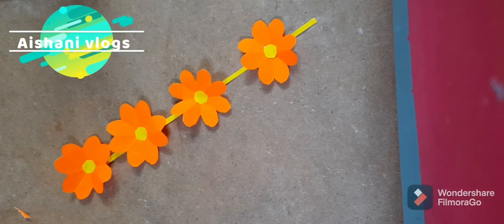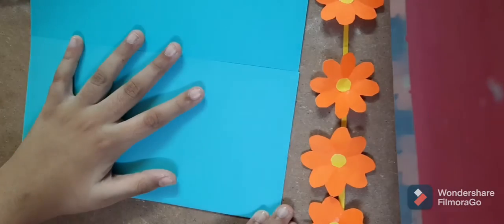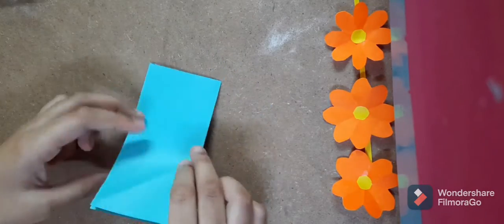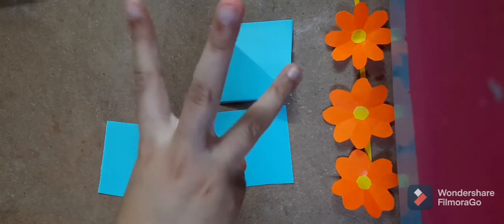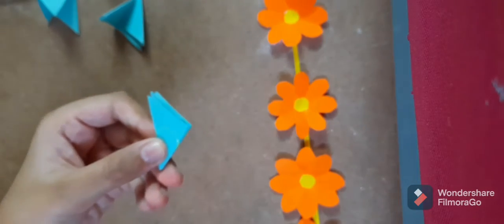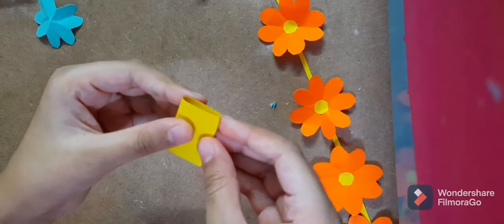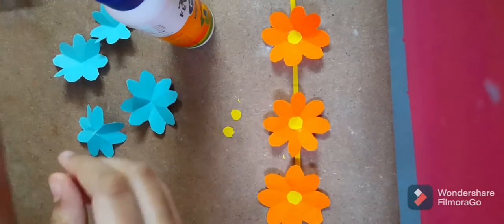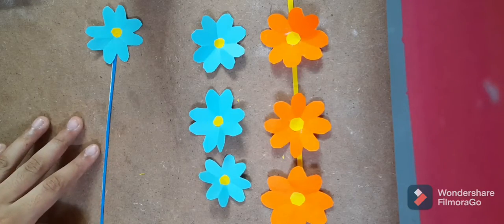How To Make A D.I.Y Paper Flower Garland 🌼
how to make a diy paper Garland!!!